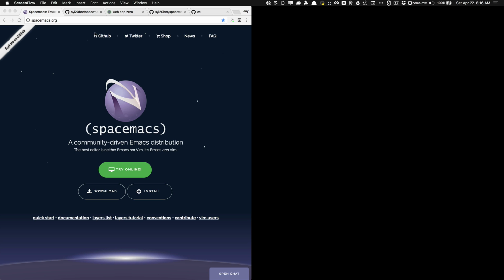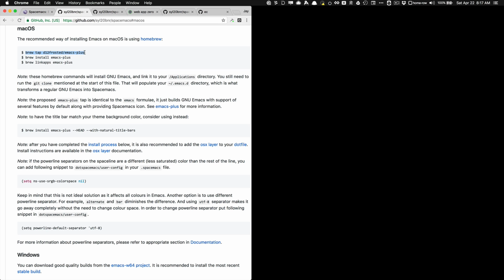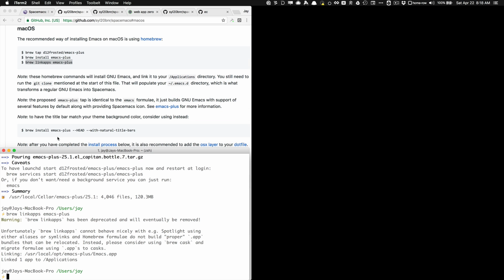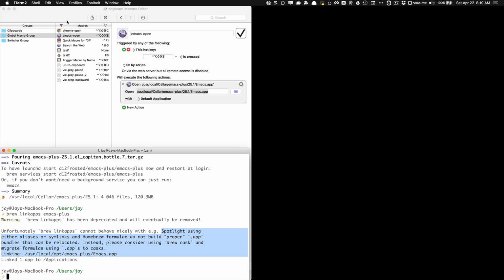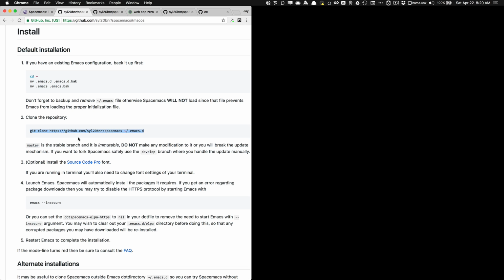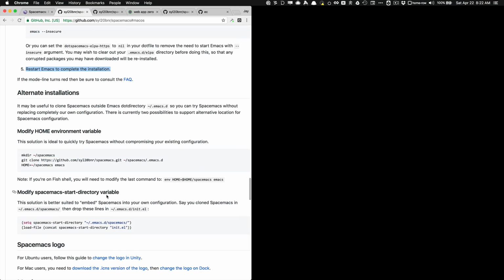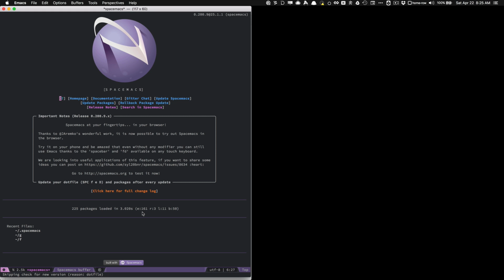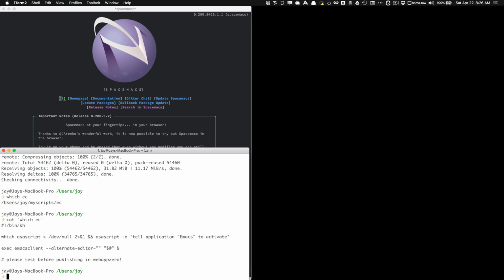Install Spacemacs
Attn: I updated Emacs in another video which fixes the Spotlight issue mentioned in the video above.

A half-screen video tutorial of installing Spacemacs on macOS. I also share two tips:

1) Using Keyboard Maestro to open Emacs with a keyboard shortcut, bypassing a known Spotlight issue.

You can play/pause this Half-Screen Video Tutorial by following the instructions

Spacemacs is a flavor of the venerable Emacs. It offers Vim keybindings and a Mnemonic menu of keyboard shortcuts.